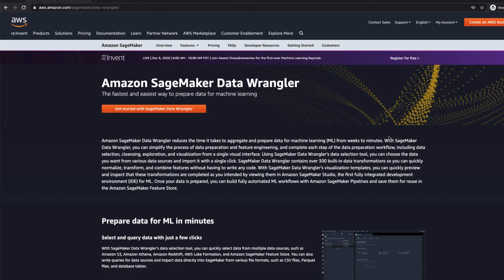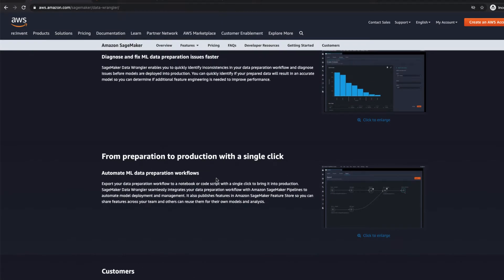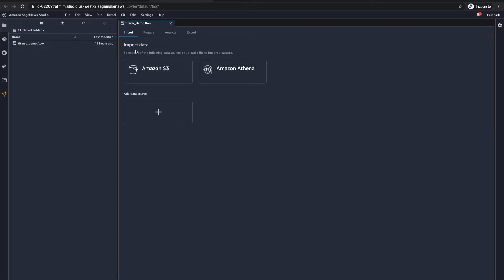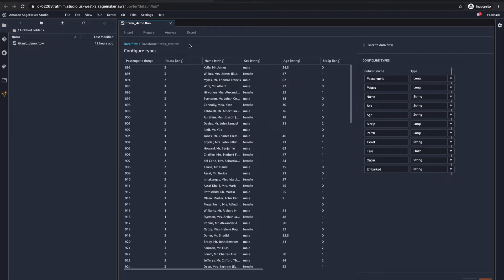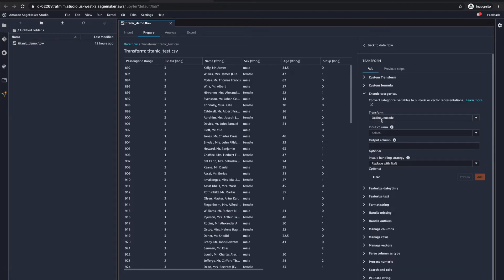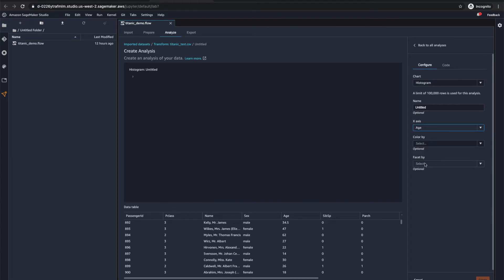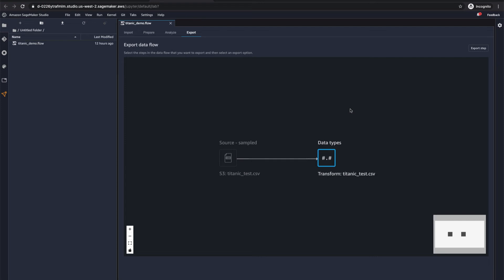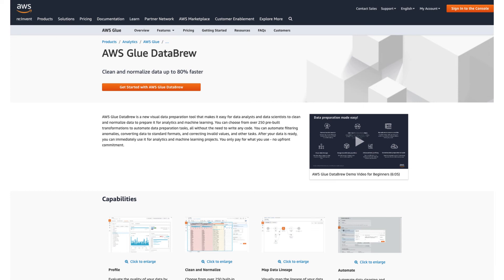First Look - AWS Sagemaker Data Wrangler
AWS just announced Sagemaker Data Wrangler at its 2020 Re:Invent event, which it calls, "The fastest and easiest way to prepare data for machine learning".

We decided to check out Data Wrangler and give you our initial thoughts.

Like the video if you gained something from it and comment any thoughts or questions you may have! We look forward to connecting with you.